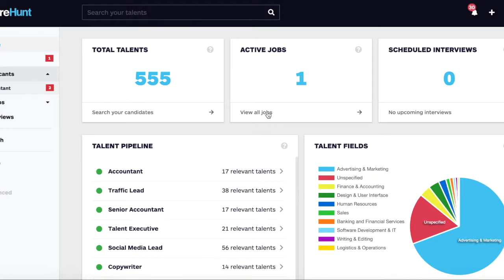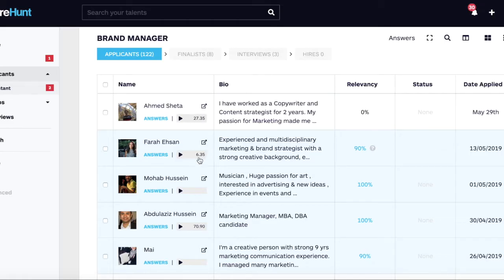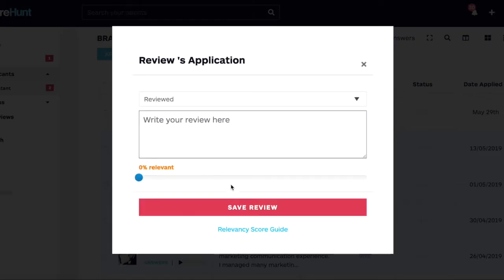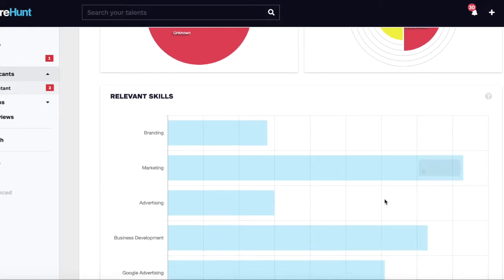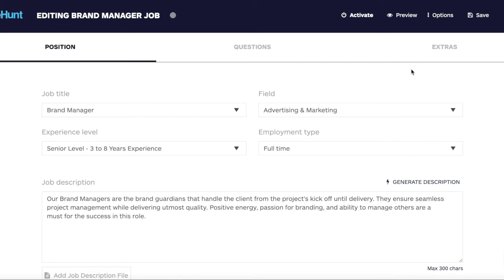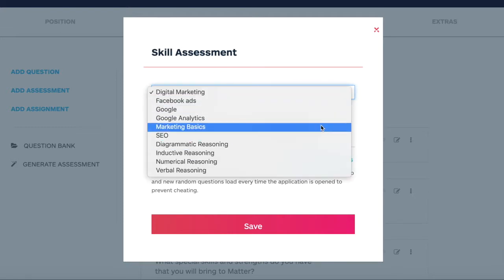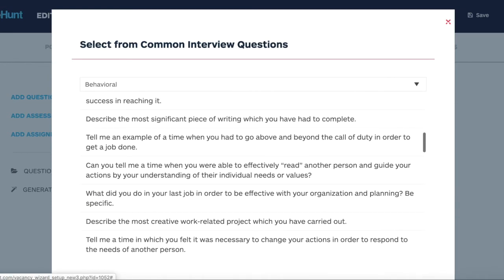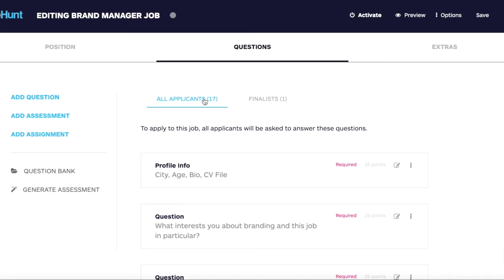HireHunt Guide 2: Reviewing Applicants, Skills and Reports